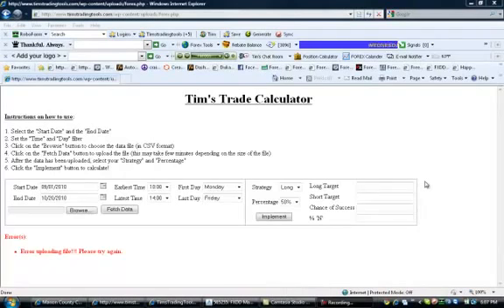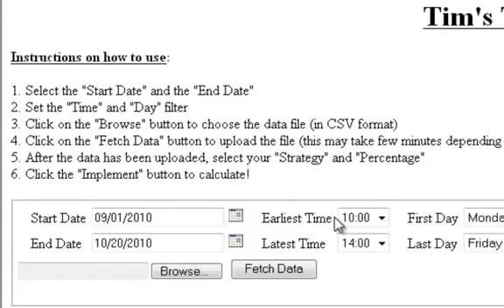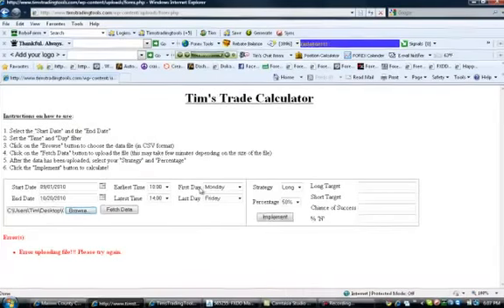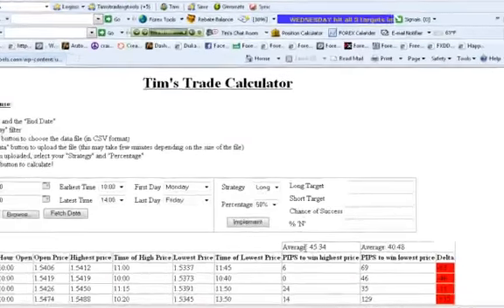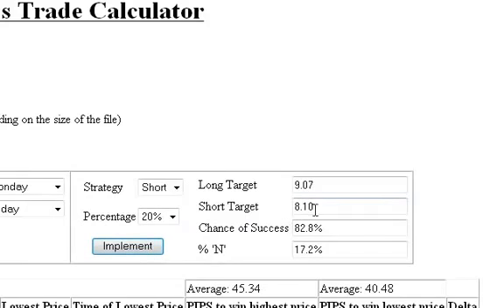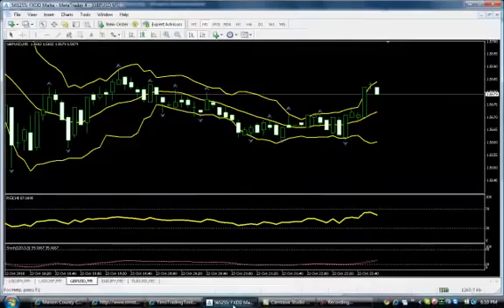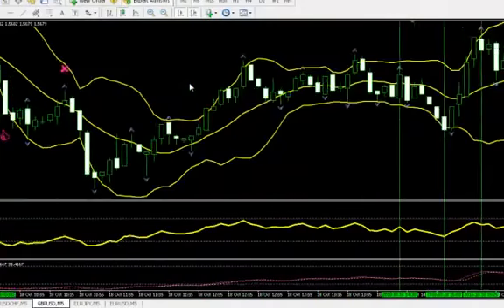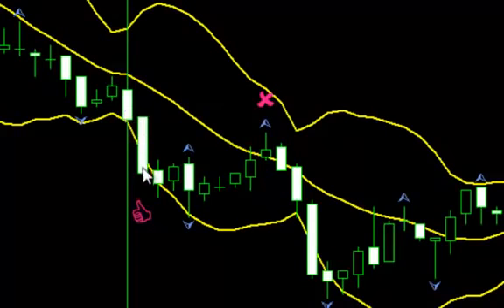استراتيجية السامؤرائ - مؤشر الفوليم حجم تداول